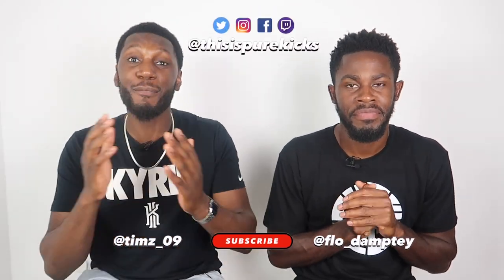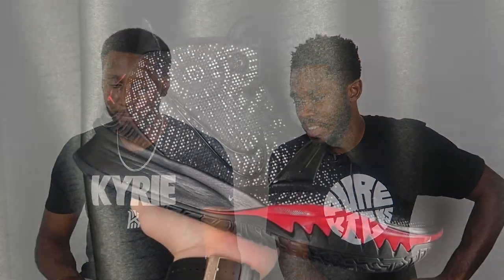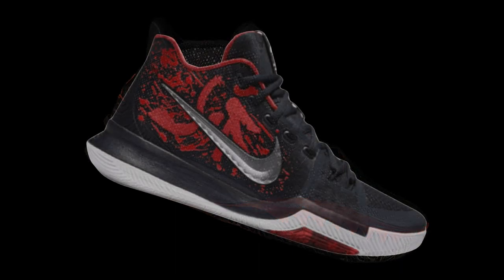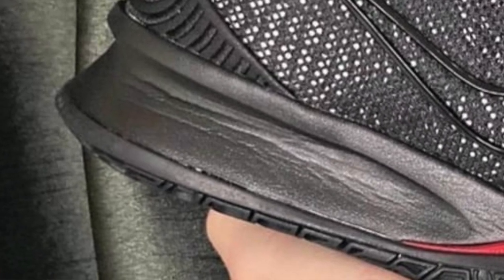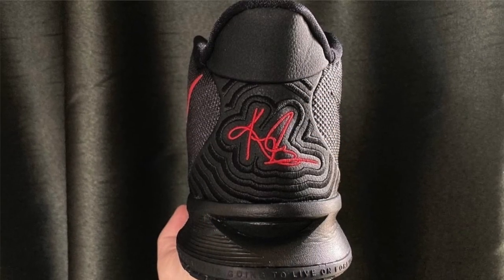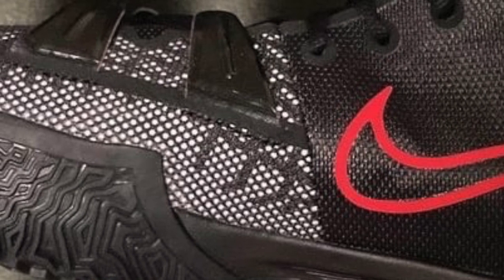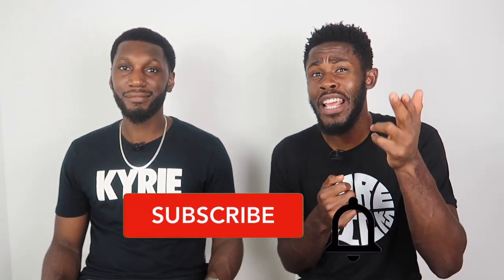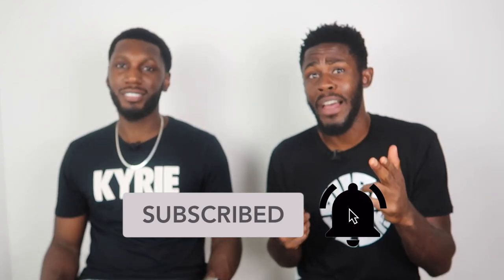NIKE KYRIE 7 LEAKS REACTION/FIRST IMPRESSIONS!!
The most highly anticipated shoe (every year) HAS. BEEN. LEAKED. and your boys have very MIXED emotions! Check out what we had to say! ENJOY!